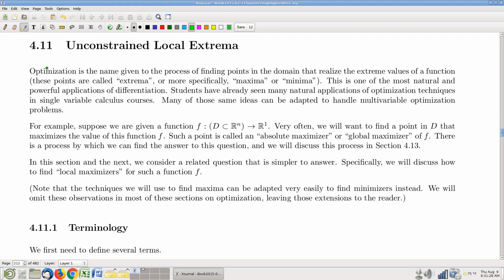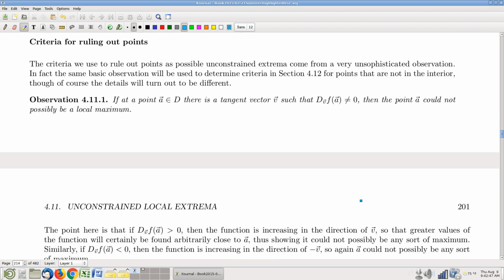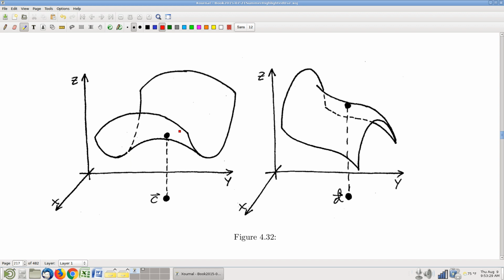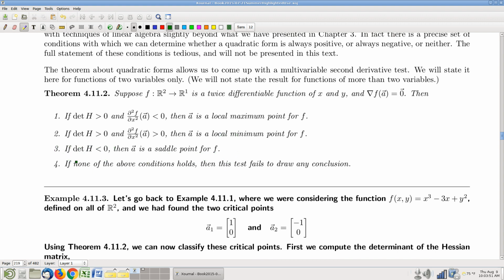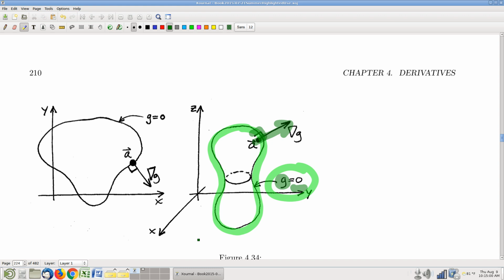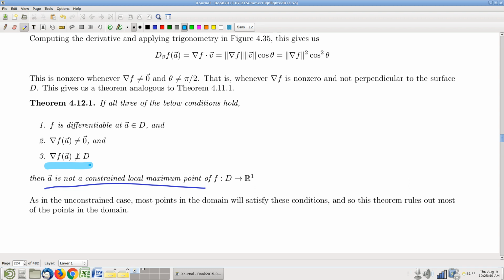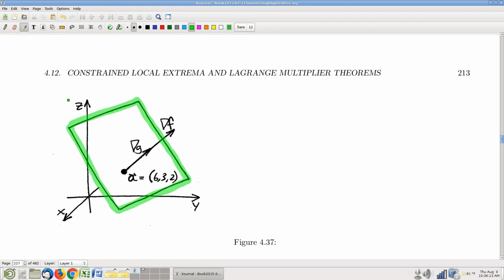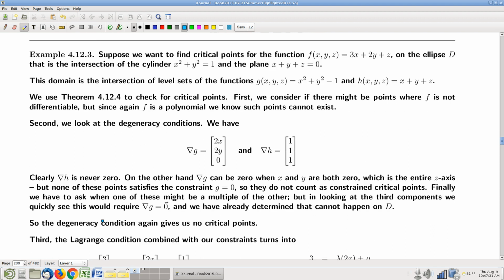Math 212, 2018 Summer Term 2, 08-09